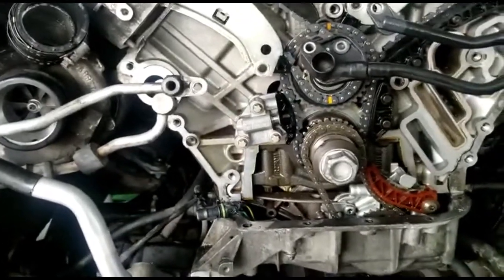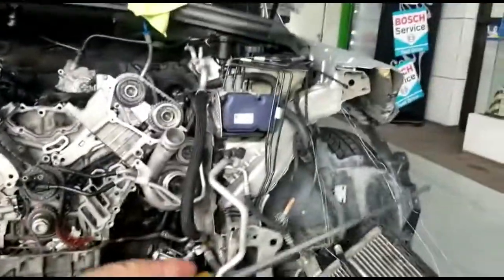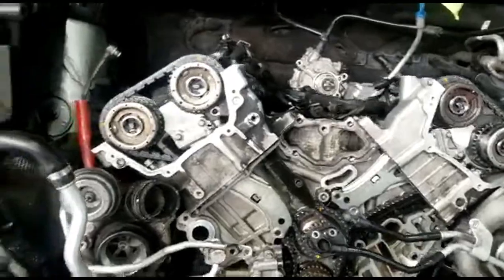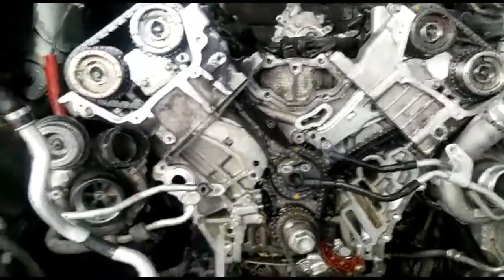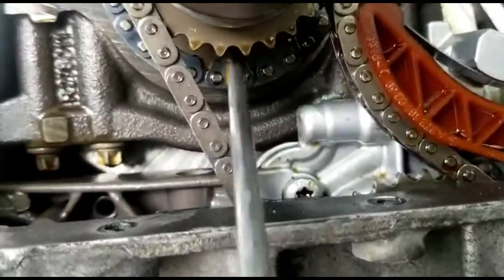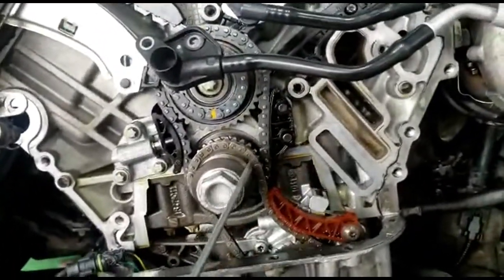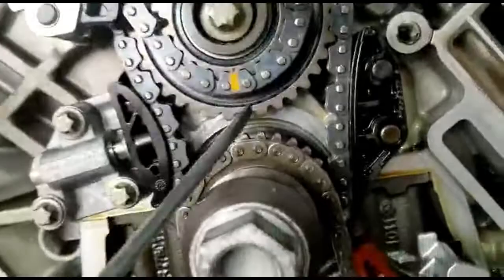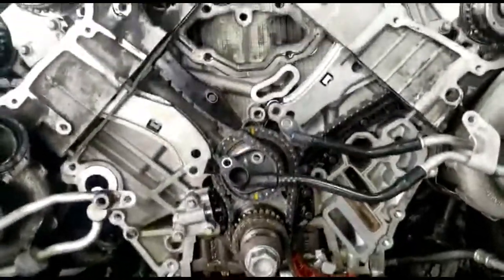MERCEDEZ BENZ GL 63 AMG TIMING MARK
We wanna show you always our work and help you with anything you need
we are a Multibrand Shop

We hope you like our videos.